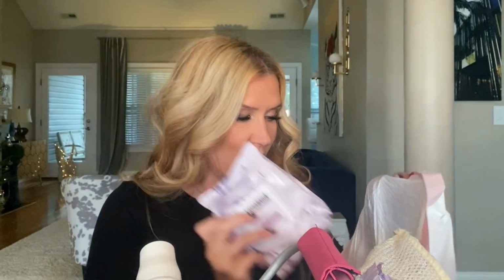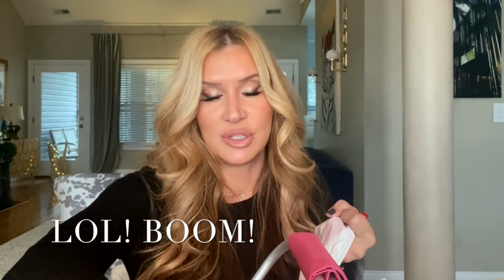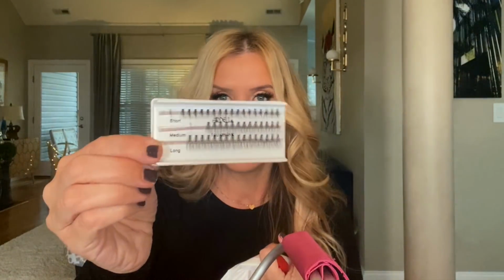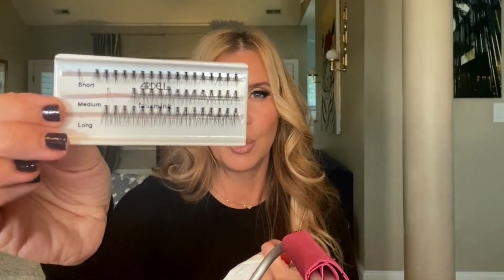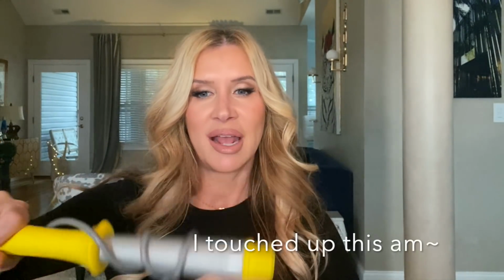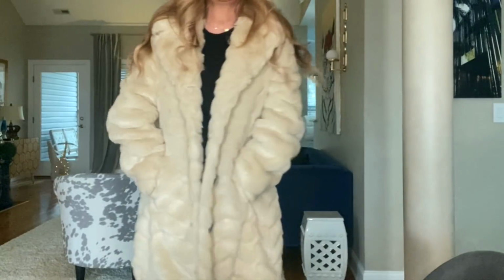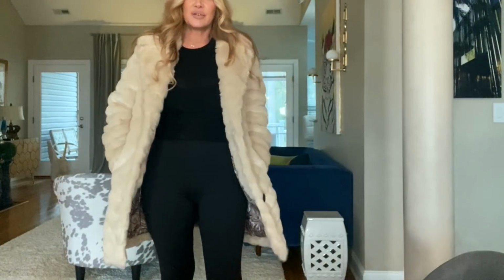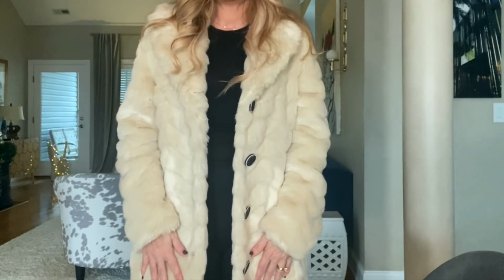Empties Skincare & Disappointing Products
Costco/Kirkland Wipes~Costco near vitamin etc
Crest 3D White~
👎🏻NARS Liquid Laguna~this gets great reviews, I must just not know how to use it!

Faux Fur is from last season/Similar~I like this one in Caramel

I will share my makeup with you on Friday, I love this new blush I am wearing, but my lip combo is a mess 😆I was experimenting with the matte lip paints and then glosses and went overboard 🤪